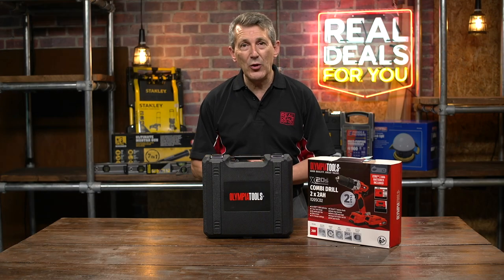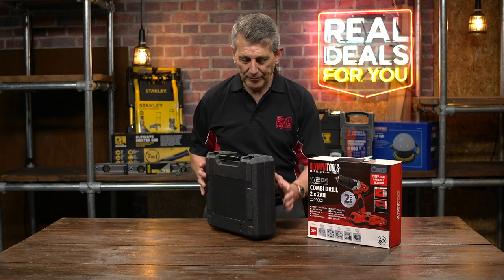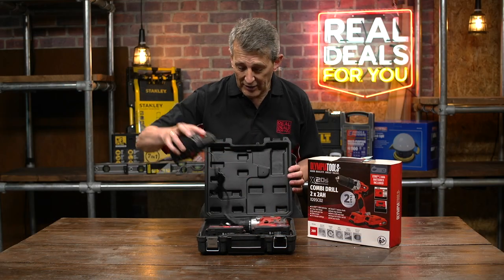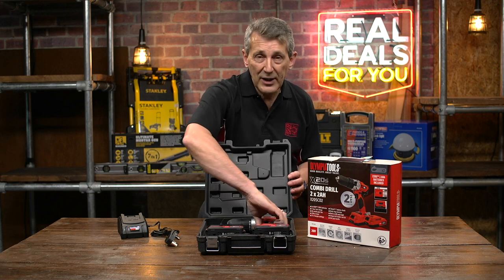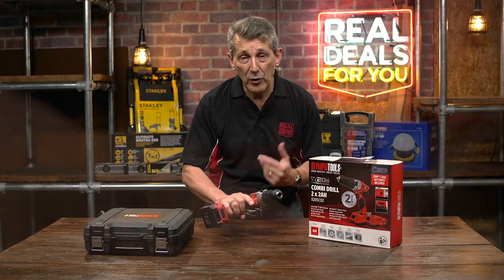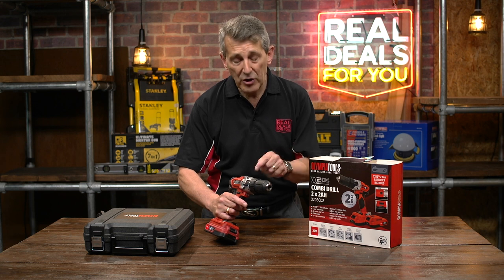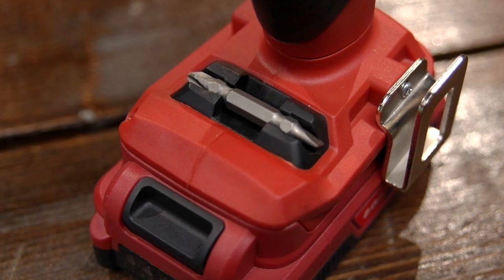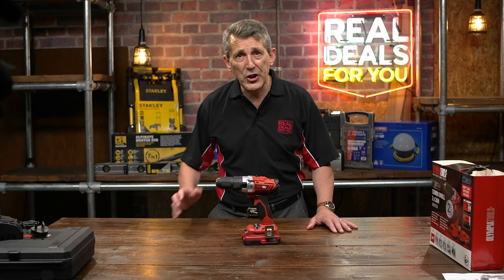Olympia Tools® Cordless Combi Drill 20V 2 x 2.0Ah Li-ion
Olympia Tools® Cordless Combi Drill has a 2-speed gearbox and variable speed control, covering many applications. For added safety, there is a Quick-Stop function. Fitted with an ergonomic soft grip handle for increased user comfort and control. Other features include an LED work light, ideal for use in dark confined spaces, and a battery charge LED indicator.

Supplied with: 2 x 20V 2.0Ah Li-ion Batteries, 1 x Fast 1-Hour Charger, 1 x Belt Clip and 1 x Carry Case.

Specification:

Chuck: 10mm Keyless
No Load Speed: 0-400/0-1,350/min.
Impact Rate: 6,000/20,250/bpm
Torque: 28Nm, 18 + 3 Settings
Capacity: Steel 6mm, Masonry 10mm, Wood 20mm
Weight: 1.50kg